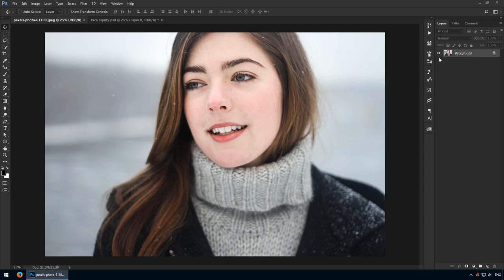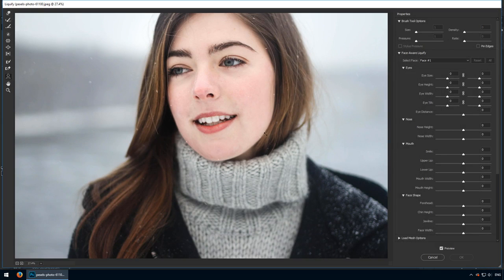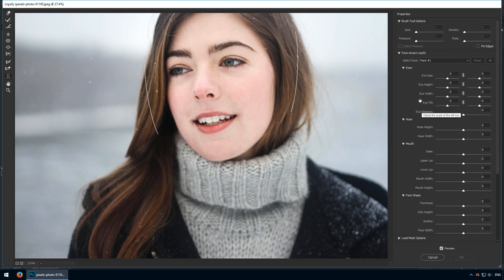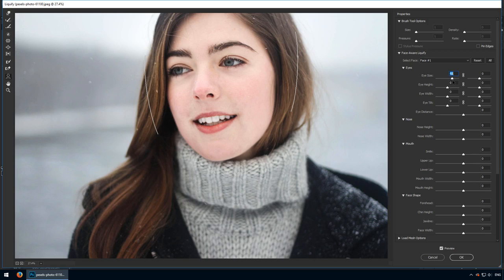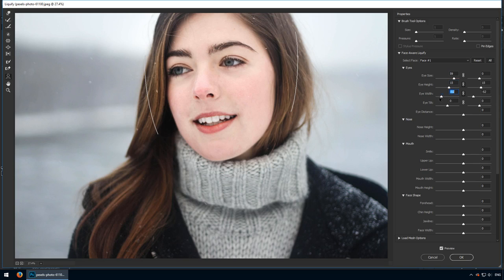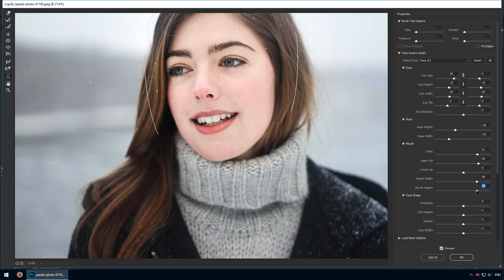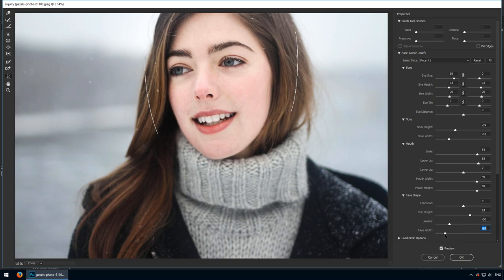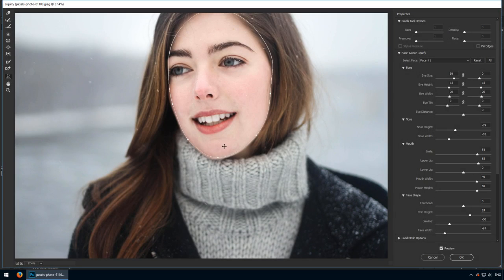Photoshop - Reshape Your Face